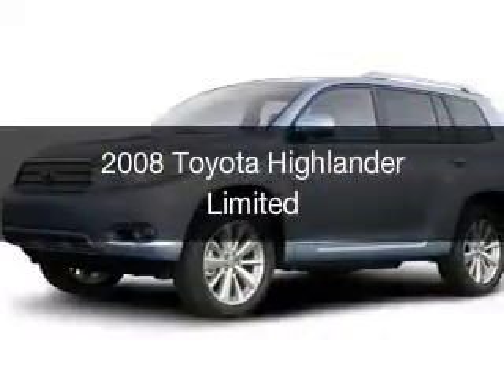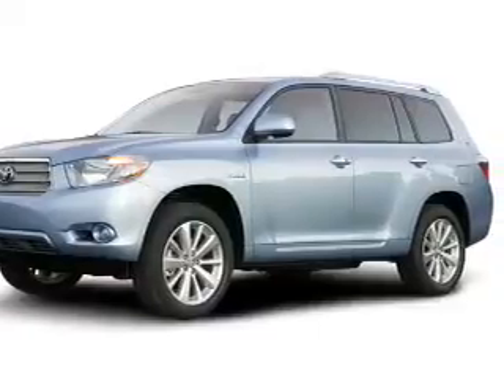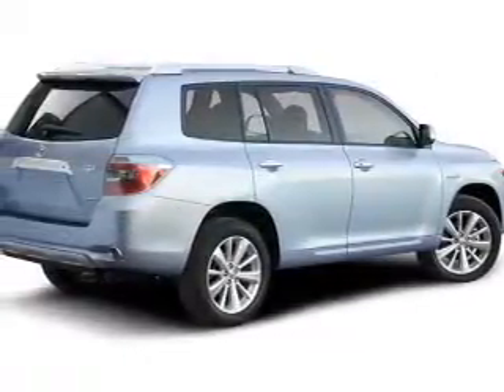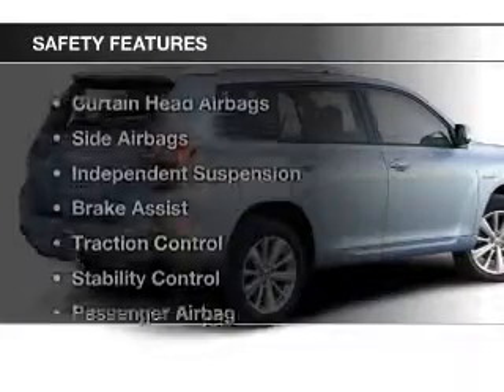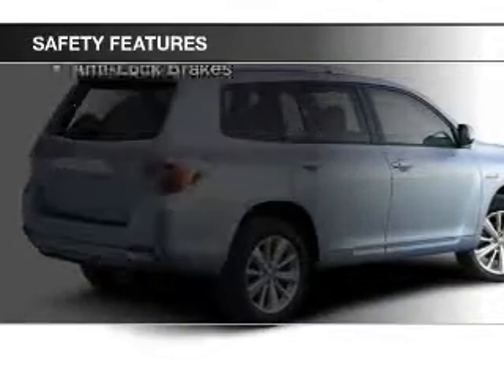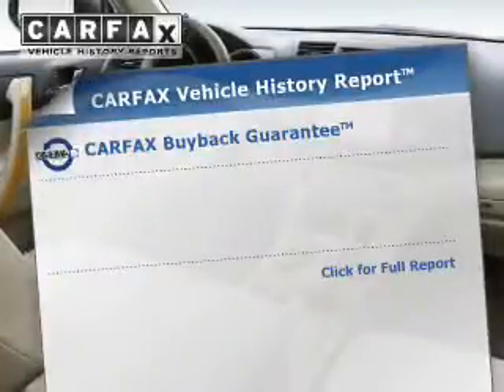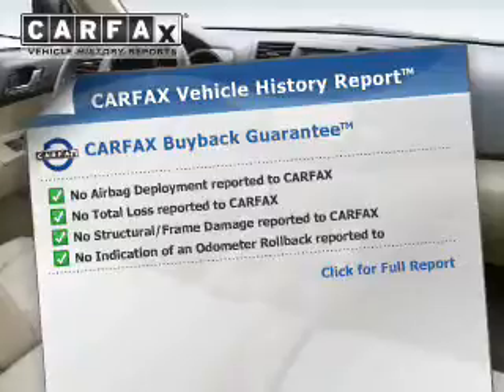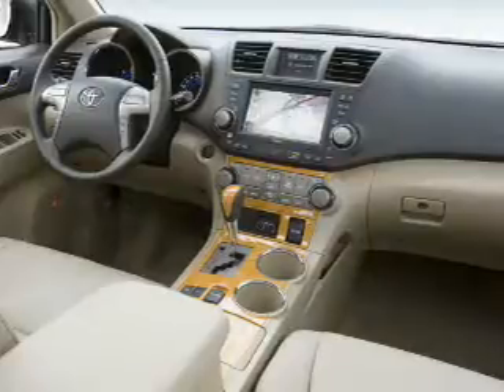2008 Toyota Highlander - Bedford OH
Year: 2008
Make: Toyota
Model: Highlander
Trim: Limited
Engine: 3.3 L, 6 cylinder
Transmission:
Color: Silver
Mileage: 133637
Address:
250 Broadway